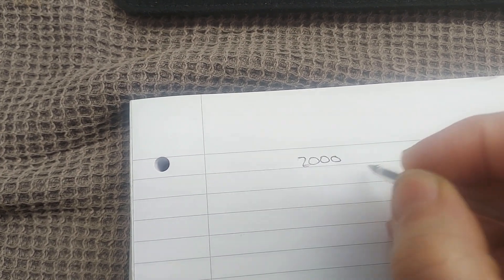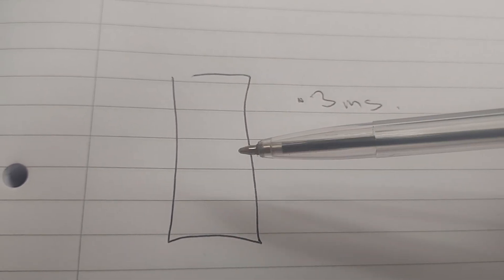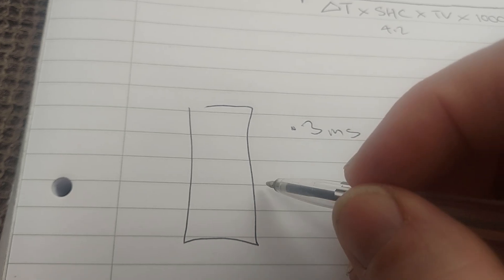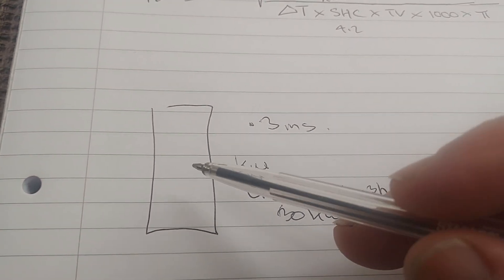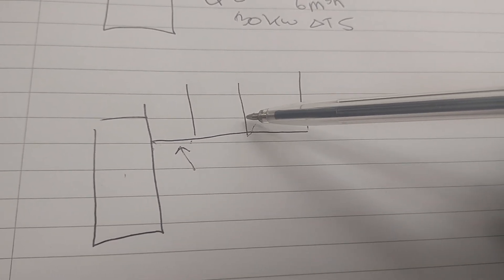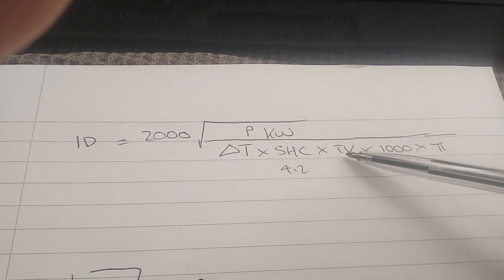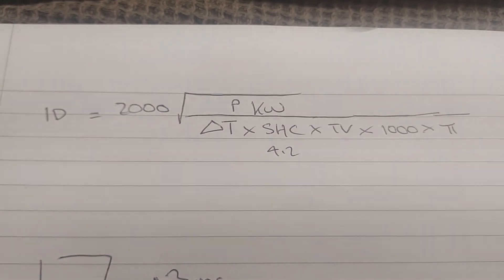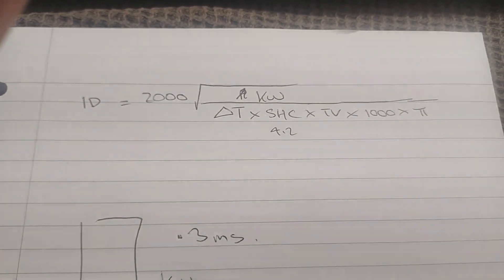Sizing low loss headers and distribution headers.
By popular demand. I've been asked a few times now to demonstrate how to size a low loss header and a distribution header. The distribution header on the return would be sized the same. In the video I provided the formula required to give the internal diameter of the pipe or tube required for each section of the design. If you are going to use a calculator to do the maths you will need to add appropriate brackets as you go through the formula. If you type in to your calculator 2000 x √of ((kilowatt) divided by (delta t x specific heat capacity x target velocity x 1000 times pi) the answer provided will be in millimetres. For a low loss header I use 0.3 m/s as my target velocity. For a distribution header I use 0.5 m per second. For normal heating distribution pipework I use 0.9 m/s. If anyone spots any errors in the video of this text feel free to comment but I hope I've got everything here explain clearly and in a manner that can be used by anyone that has viewed the video